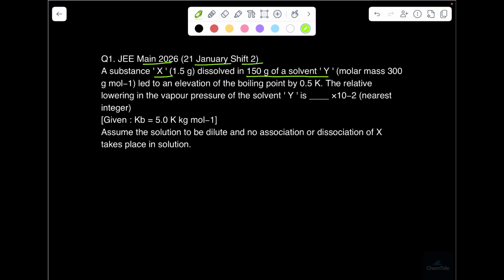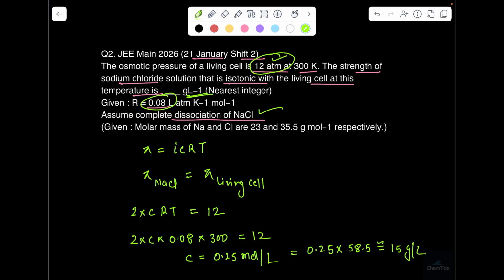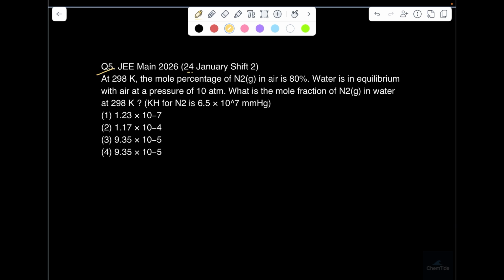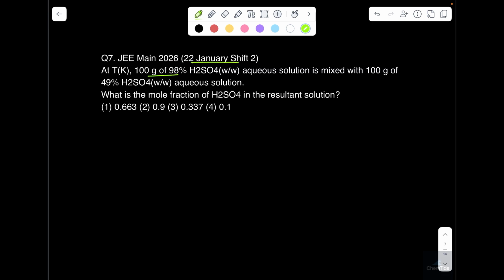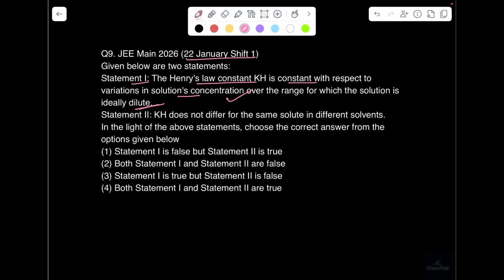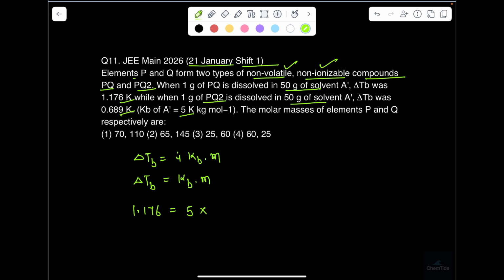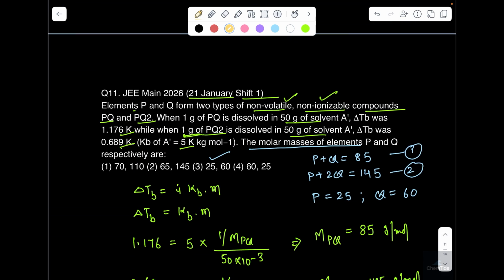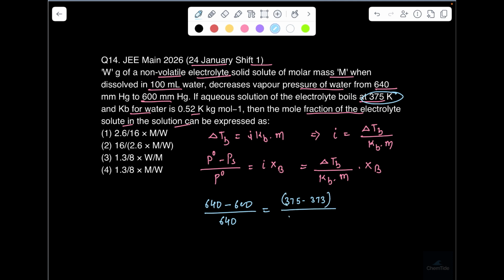Liquid Solution 2026 Jan Shift 🔥 AIR less then 100 Strategy | 1 Hour Before Exam | Don’t Skip!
🚨 JEE 2026 ASPIRANTS – LAST REVISION ALERT!

This is your FINAL BOSS strategy for Liquid Solution (Solutions Chapter) from January Shift 2026.
If you are targeting AIR below 100 then this is a MUST WATCH before exam.

⚡ In this video, you will get:
 • Complete Solution of Jan Shift Questions
 • Rank Booster Concepts
 • Most Expected Questions
 • Last Hour Revision Strategy

🎯 Don’t skip this chapter — it can decide your rank!

📌 Topics Covered:
 • Raoult’s Law
 • Colligative Properties
 • PYQs (JEE Main 2026 Jan Shift)

🔥 Watch till end for maximum impact!
💬 Comment your target rank (AIR less then 100?)

liquid solution jee 2026
jee main 2026 january shift solution
solutions chapter jee revision
last revision jee chemistry
jee chemistry rank booster
colligative properties jee
raoults law jee questions
jee main chemistry pyq 2026
1 hour before exam jee
jee strategy air under 100